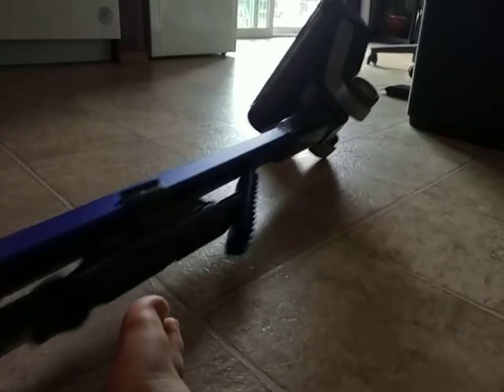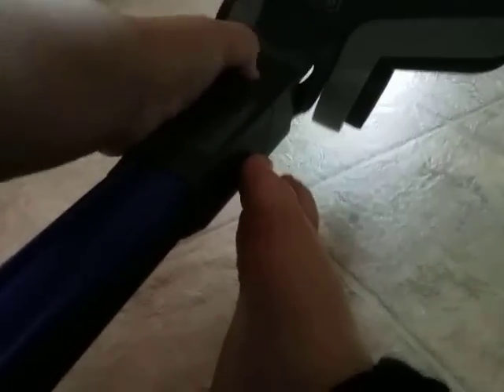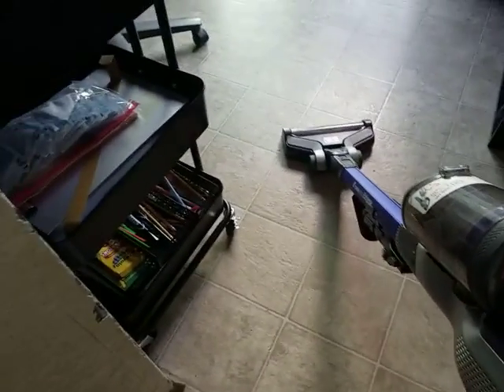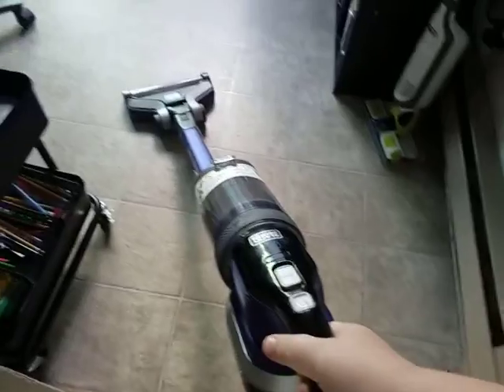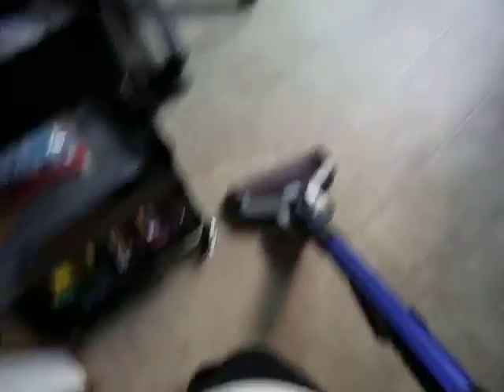How a electric vacuum works a lot*part 1*